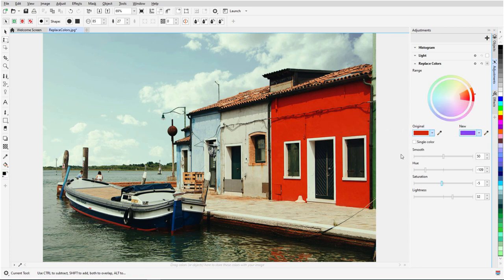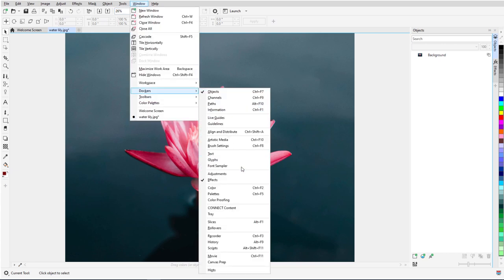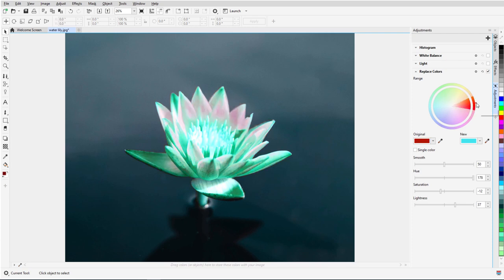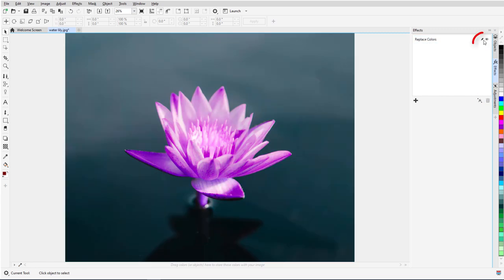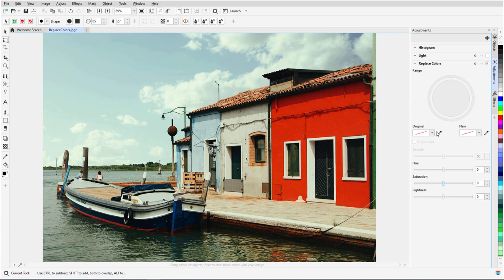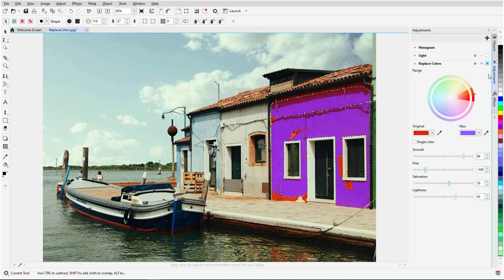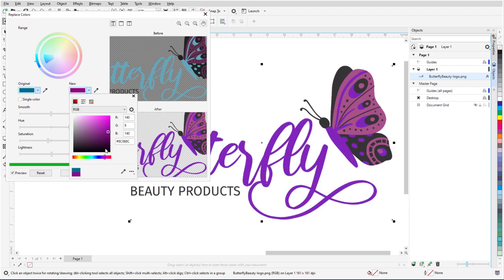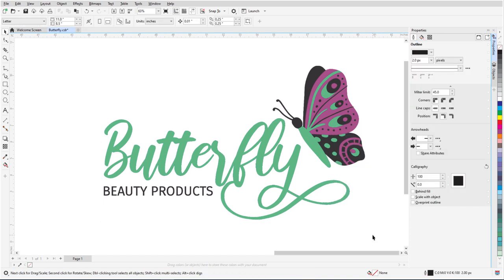How to use the Replace Color filter for precise image editing | Windows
Learn about the impressive new Replace Colors tool in Corel PHOTO-PAINT. This powerful photo editing tool reduces the steps to enhance your photos, so you can create flawless images faster.

To watch with subtitles/closed captions, click the CC icon.